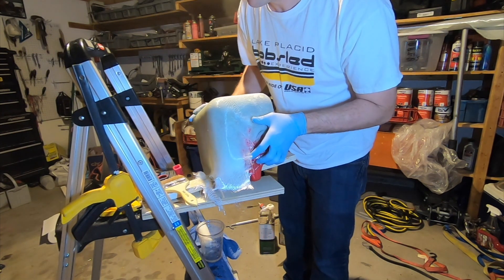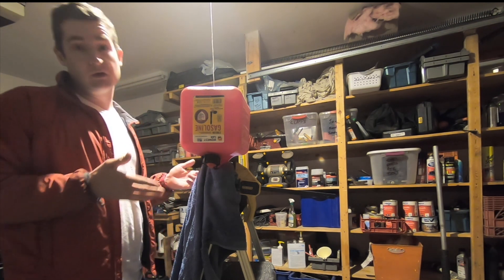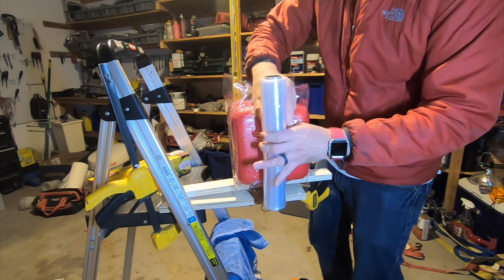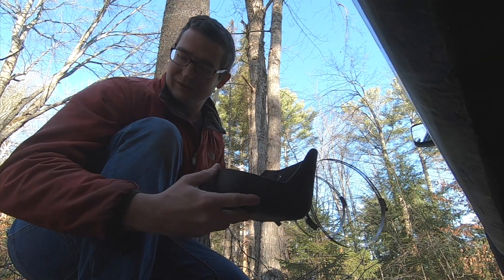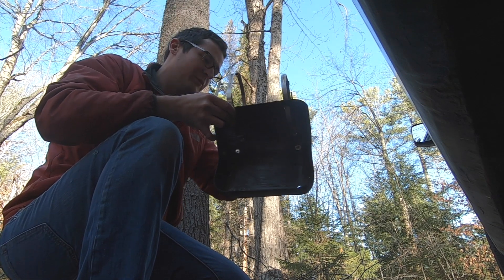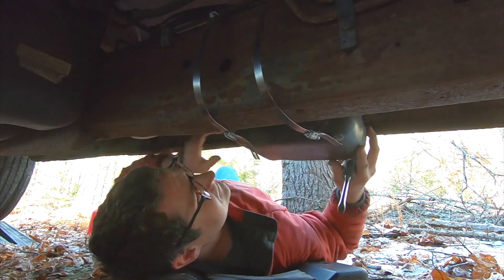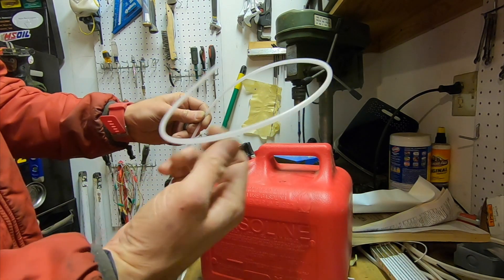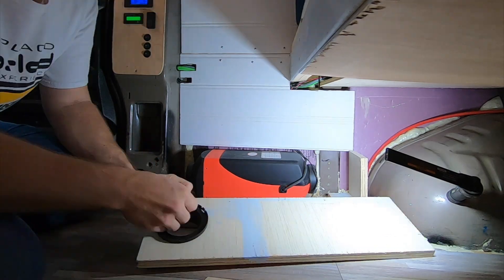Fitting a Diesel Fuel Tank to a Gasoline Van | Part 4 Diesel Heater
In part 4 of our 5 part van diesel heater series, Andy fits a diesel fuel tank to our gasoline Chevy Express van.  He creates a fiberglass fuel tank mount to hold a portable 2-gallon tank.

Tools Used

Diesel Heater

Check out our Instagram to see our projects happening in real-time 🛠🔩⛵️